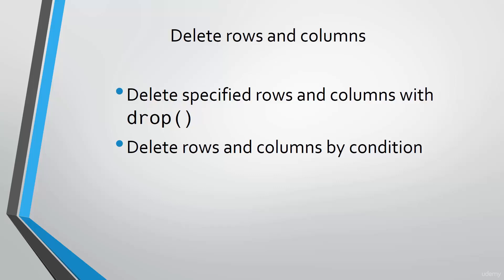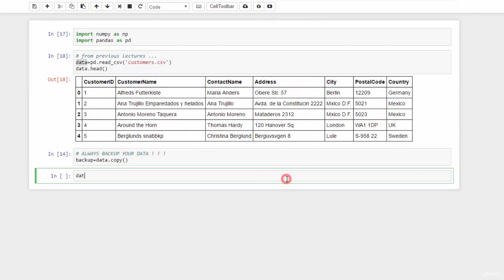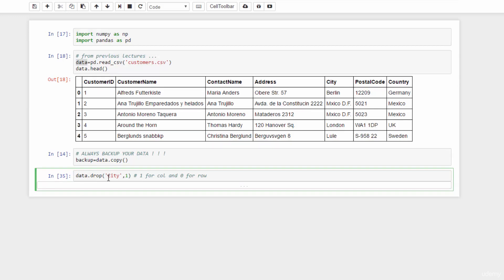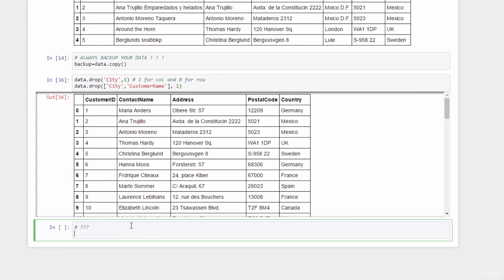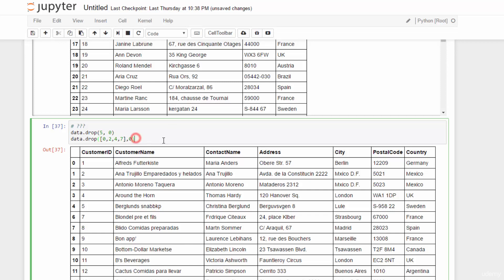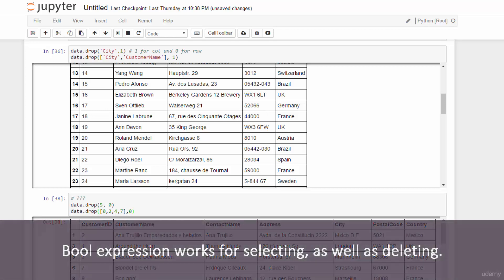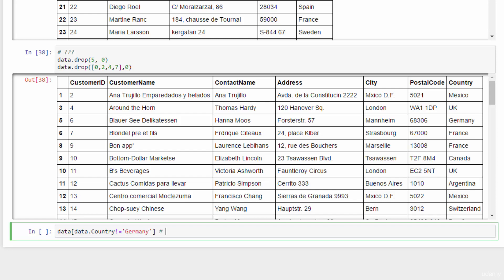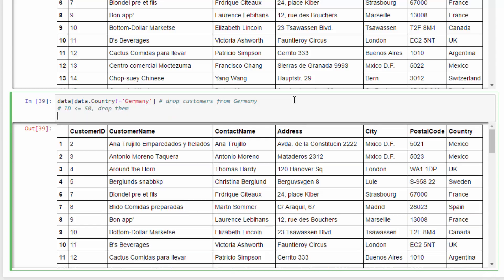Beginner’s Guide to Python Data Analysis & Visualization (39 Delete ColumnsRows)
Get started on data science with pandas and numpy from scratch in Python 3. Learn thoroughly, with the breeze.